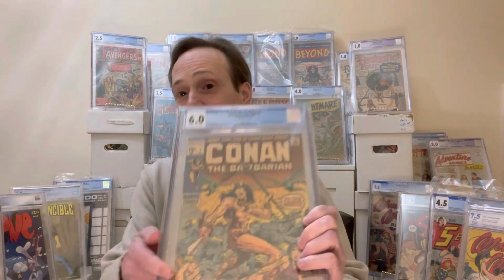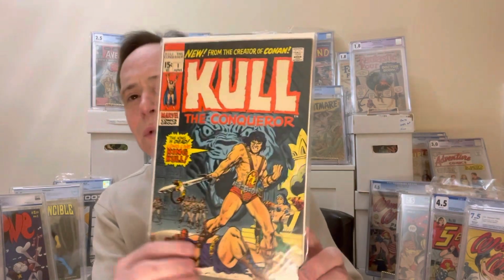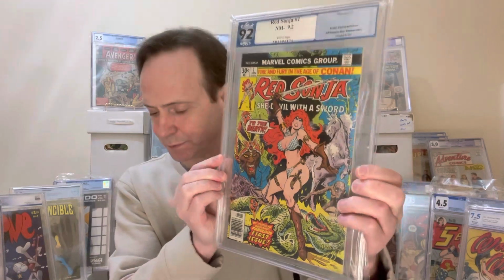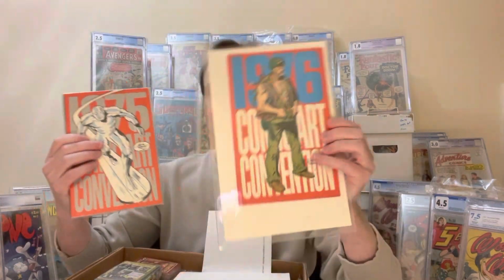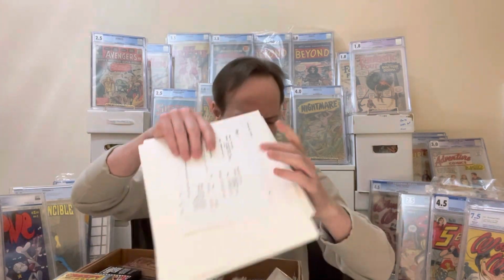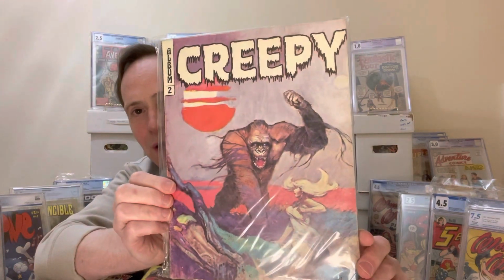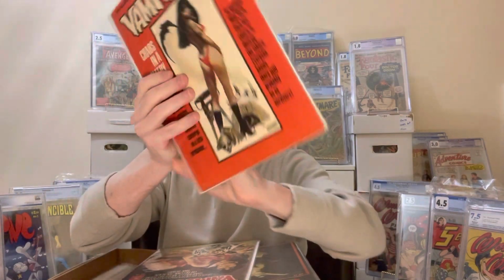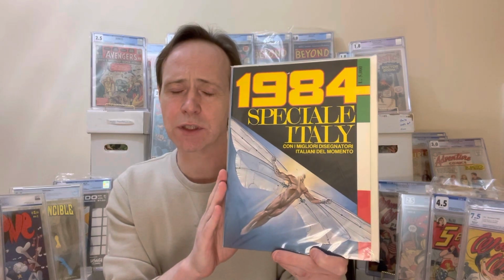Viewers' QA | My Conan Comic Collection & A Very Rare Surprise Found While Moving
My viewers asked the following questions, which I'll answer in this video:  What are your thoughts on Conan the Barbarian? Can you share some of your Conan comics in the next Q & A ? During the move, did you discover any cool comic books that you had either forgotten that you had, hadn't been able to access in a while, or hadn't seen in many years?  If so, can you please show some examples?

These questions and more will be answered in this video.
Comment on this video and I'll answer your question next week and give your channel a shout out.